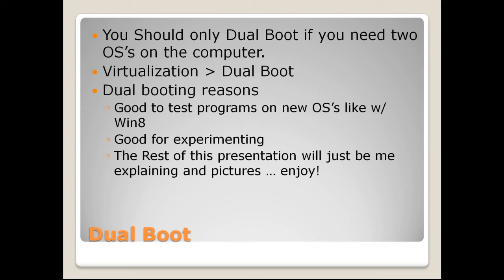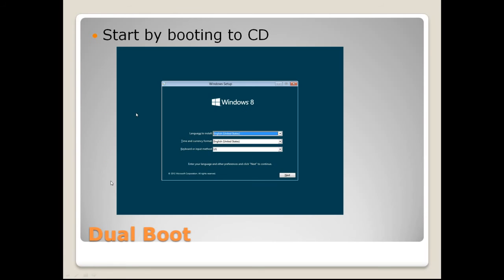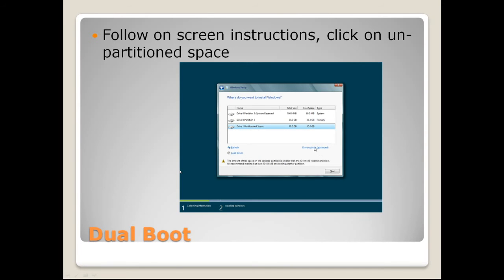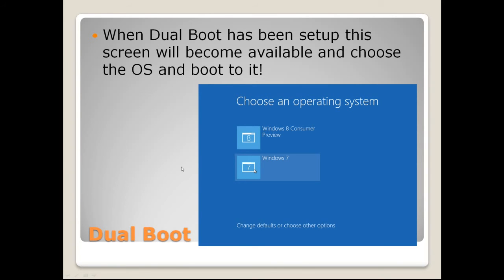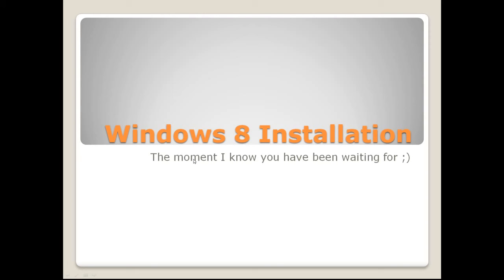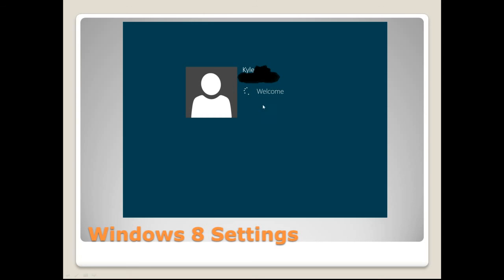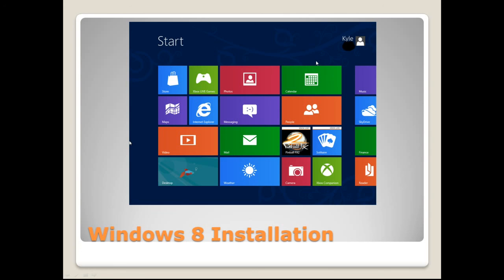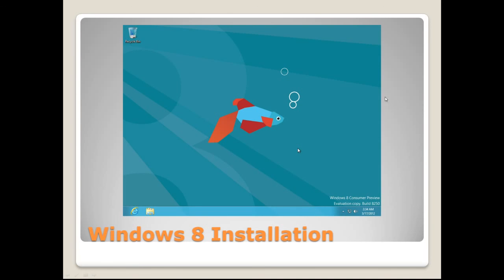Dualboot win8 installation